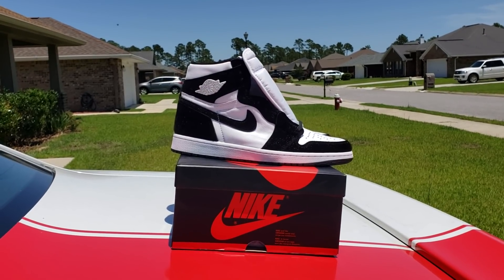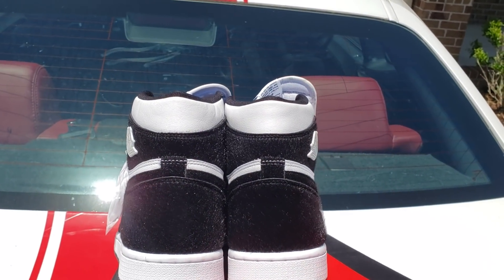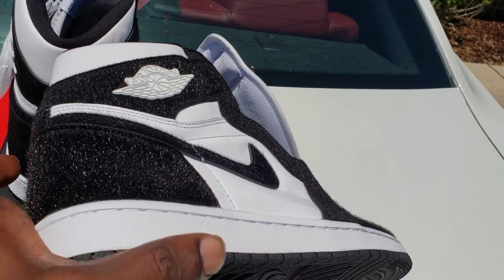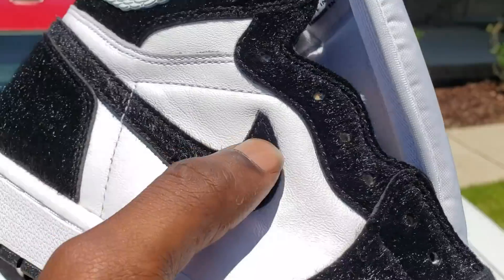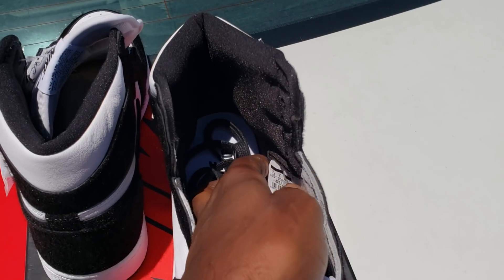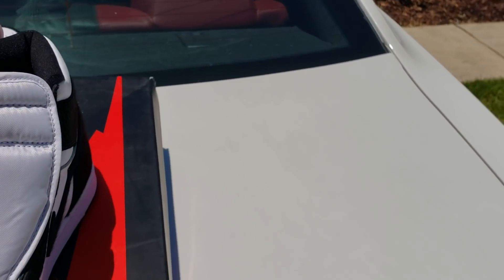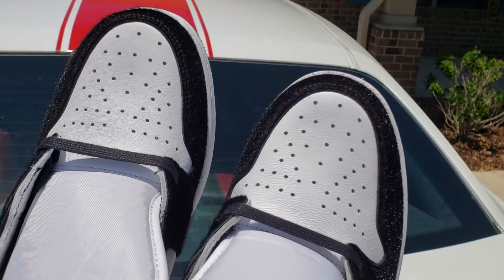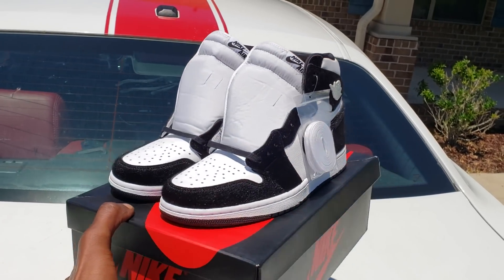Jordan 1 Twist aka Panda Ratchet Review!! They Look Pretty Gooot💯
Instagram supa_dupa_rupa and ratchetrupa
I HAVE NUTHIN FOR SELL